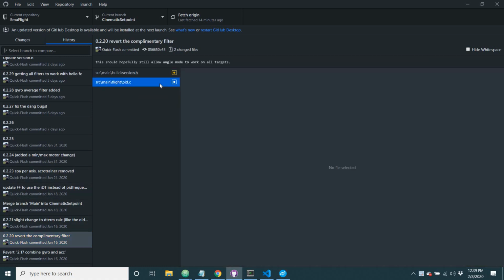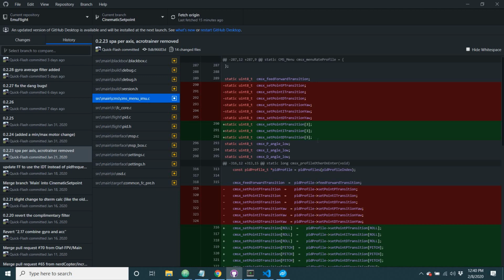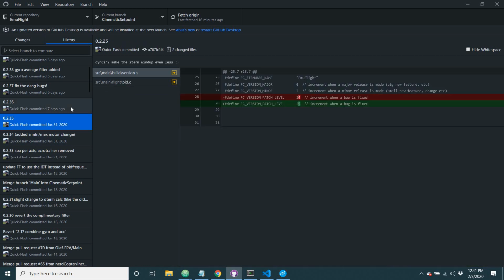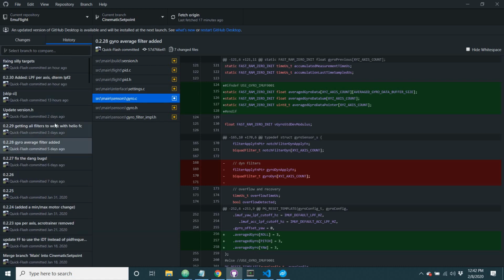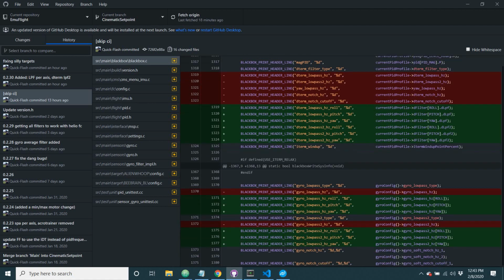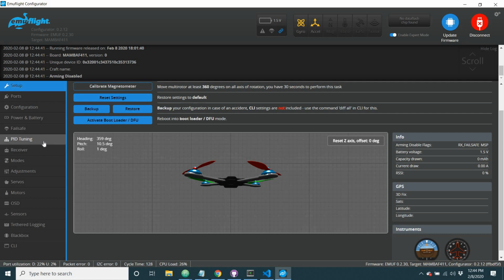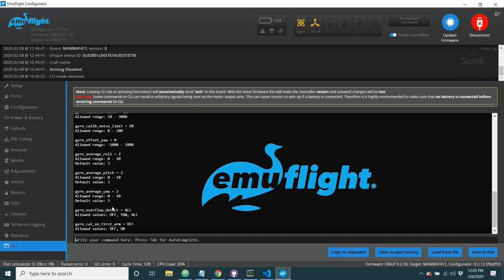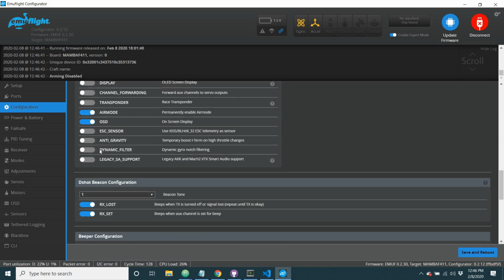EmuFlight 0.2.20-0.2.30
Lots of additions. Gyro averaging filter (witchcraft on gyro)
lowpass filters all set up per axis instead of all in one.
dterm calc update
spa per axis
helio fc can use every filter (turned off by default though)
I don't use dynamic notch filter anymore.